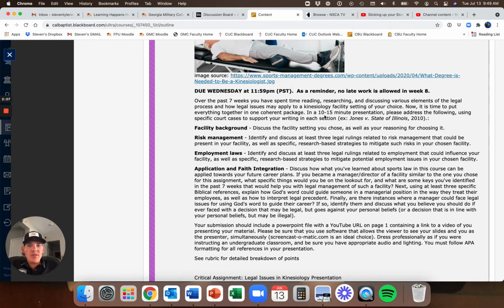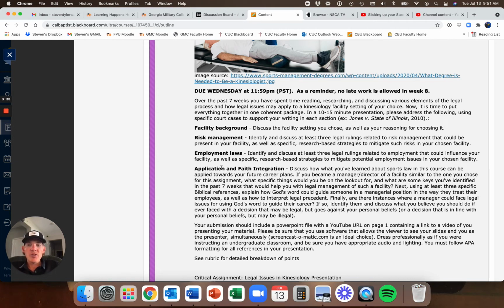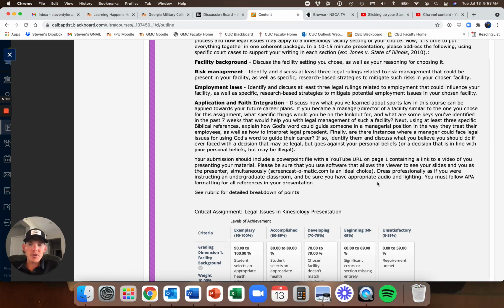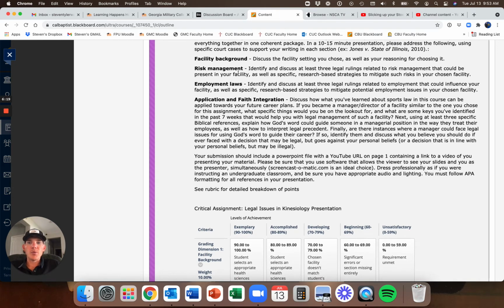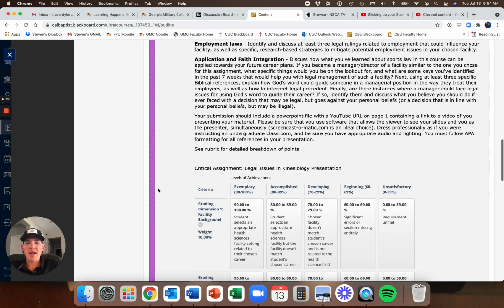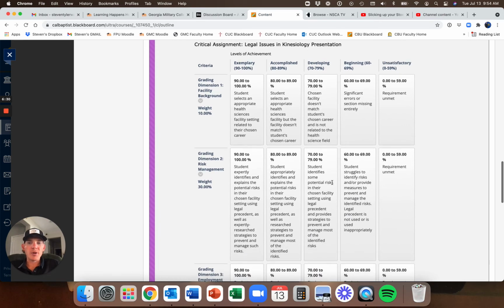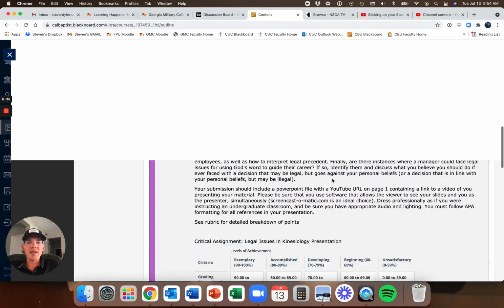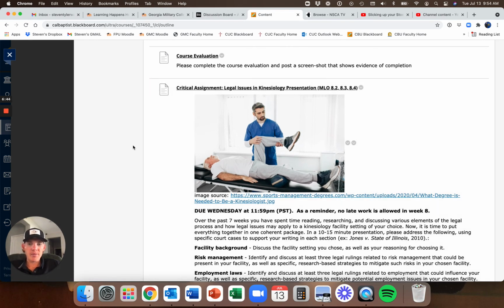CBU KIN 550 Week 8 Overview